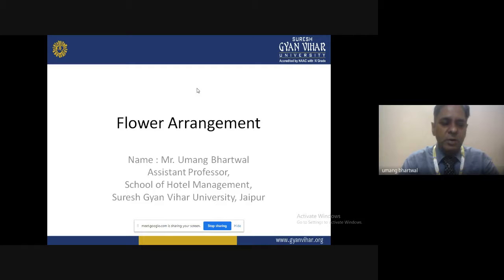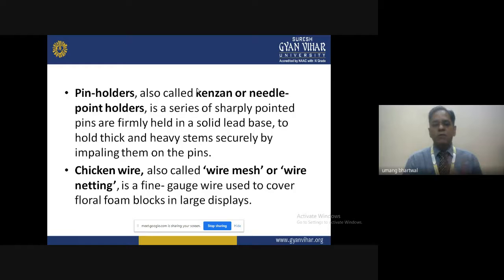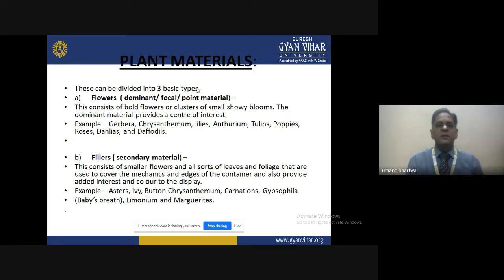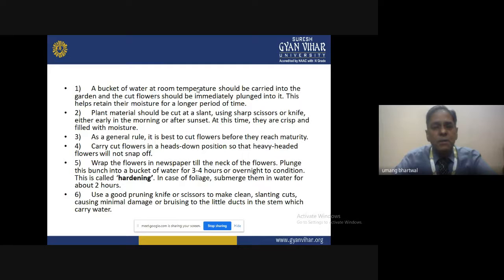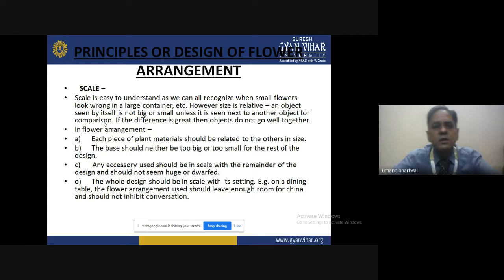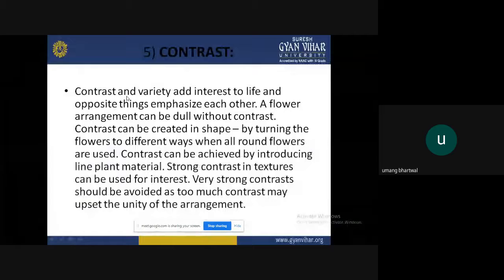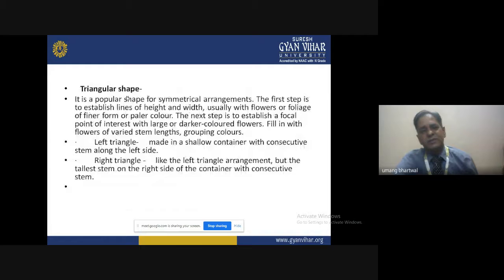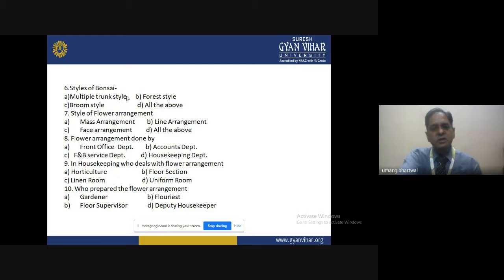Housekeeping (Flower Arrangement) By Mr. Umang Bhartwal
Title :- Flower Arrangement
Name: Mr.Umang Bhartwal
School of Hotel Management, Suresh Gyan Vihar University, Jaipur, Rajasthan
The basic concept for preparing this video is to impart the skills which helps to plan the activates of the housekeeping department in a hotel.
The flowering season of most plants is usually some time in spring, but the exact time, duration, and mechanism are dependent on the flower species and the climatic conditions. Knowing this period is essential particularly for gardeners and growing because you need to know and plan for when the flowers are going to be in bloom. Flowers are beautiful and attractive for human use, but they also have an essential functional role in the plant’s lifecycle. They hold the male and female parts of the plant and facilitate the process of pollination, which leads to fertilization and fruit production. Pollination is when minute grains of pollen are transferred, and the flower is fertilized. Pollen can be moved by wind or water is many plants, but for insect-pollinated plants, beautifully colored flowers are essential for attracting insects to the plants. When it comes to flower arranging, some key terms can help you pick the right flowers and create excellent arrangements. Wedding planning, for example, is one of those situations when you want to know a little bit about flower types, structure, and arrangements. This is going to influence your décor and theme. This video also contain quiz to enhance the understanding and skills related to flower arrangement.